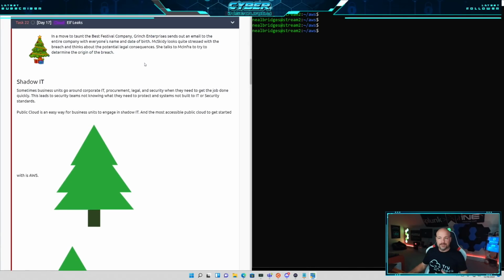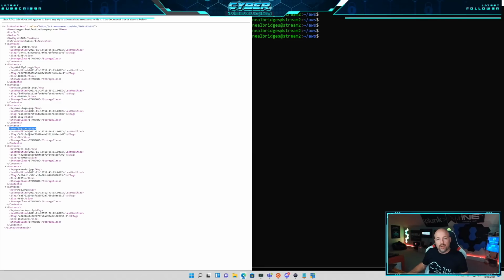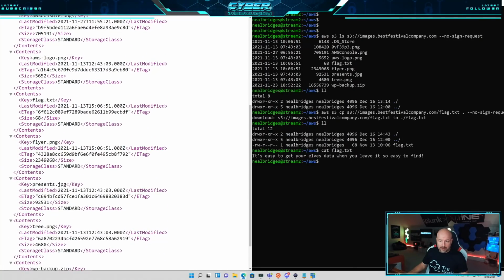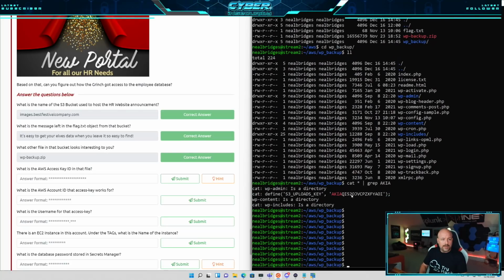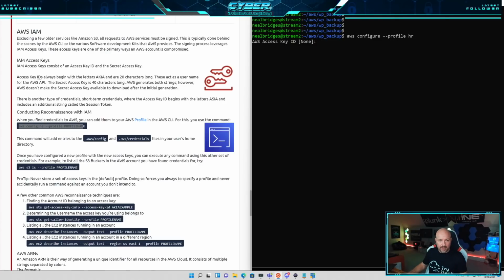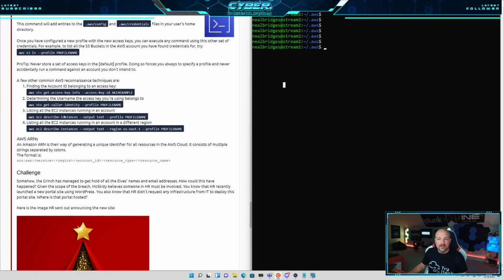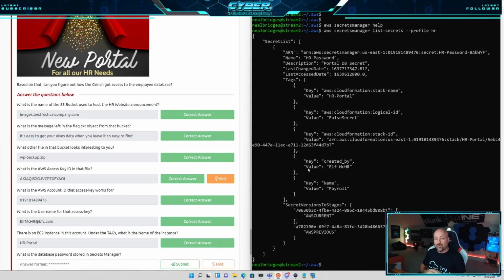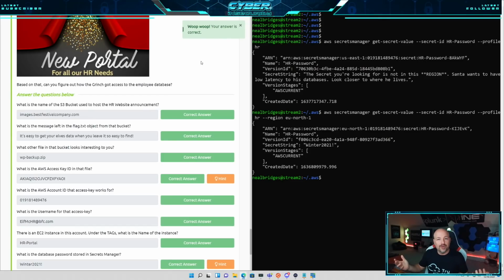Hackers Are Still Finding Open S3 Buckets (Here's How They Do It)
AWS Secrets Manager

On the 17th day of Advent of Cyber, we have to help discover where the lead of HR records came from.  We go through an provide a walkthrough to the Elf Leaks room for TryHackMe and help you succeed at your AWS Kung Fu.

for our cyber security training information!

TIMESTAMPS
00:00 Advent of Cyber!!!
0:26 Introduction
2:30 Question 1
3:17 Question 2
6:45 Question 3
7:51 Question 4
12:20 Question 5
15:51 Question 6
16:30 Question 7
17:50 Question 8
23:00 Outtro